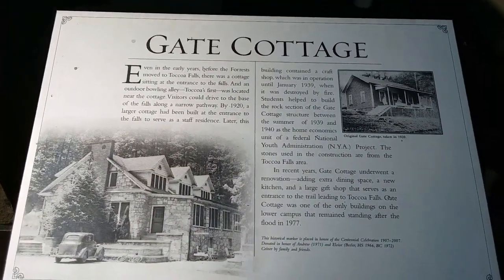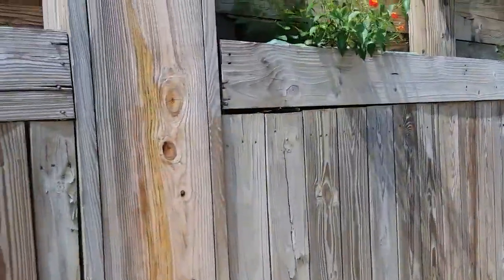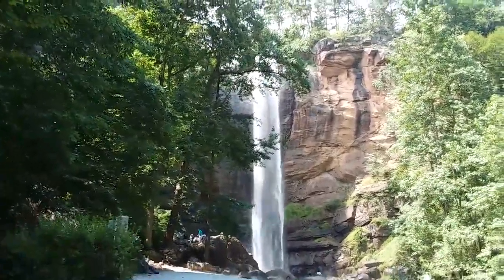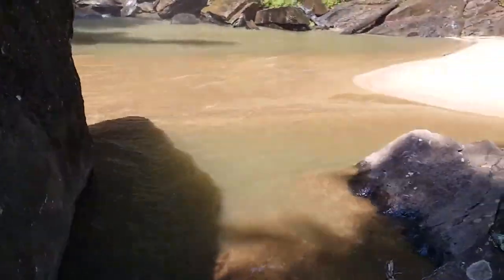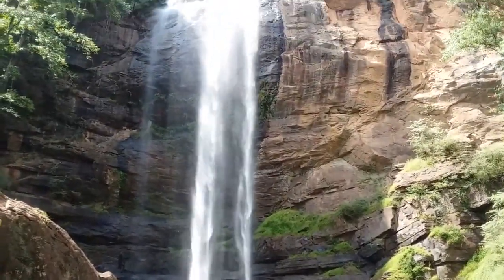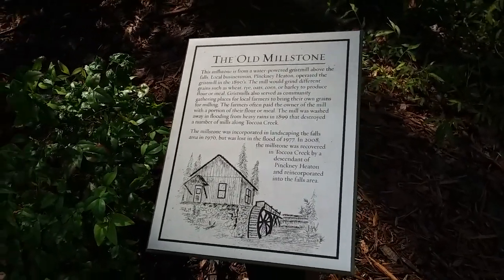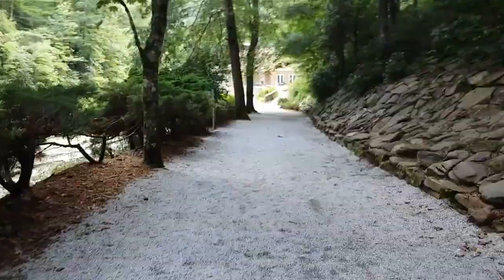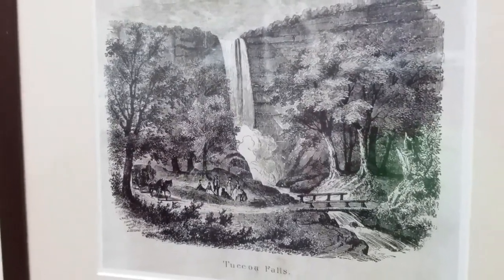EXPLORING | TOCCOA FALLS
This is a wonderful exploration of beautiful Toccoa Falls in Toccoa Stephens County, Georgia! This Vlog includes a walking tour of the path leading up to the waterfall and a full of review of the Toccoa Falls College gift shop!

I'm On Facebook! Facebook.com/AdventuringWithChloe